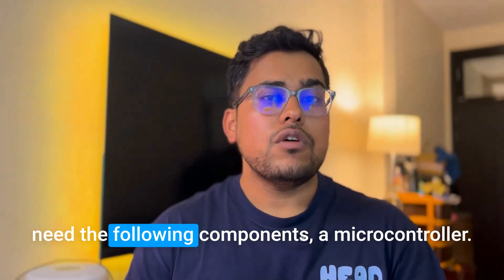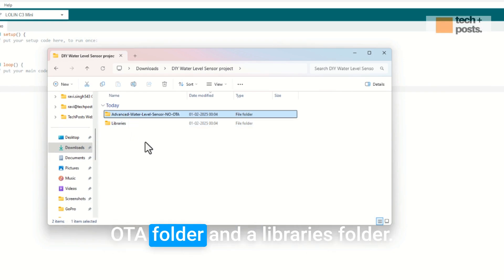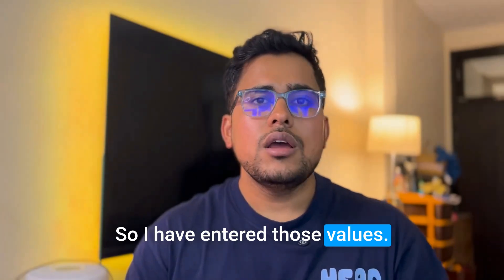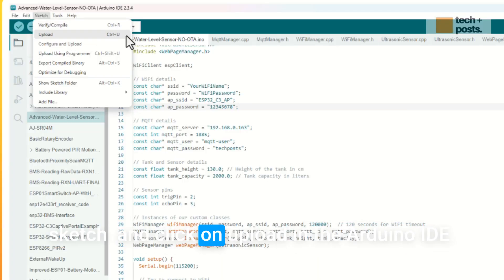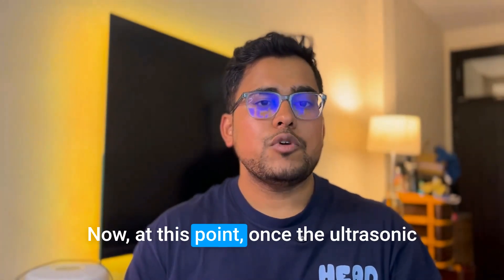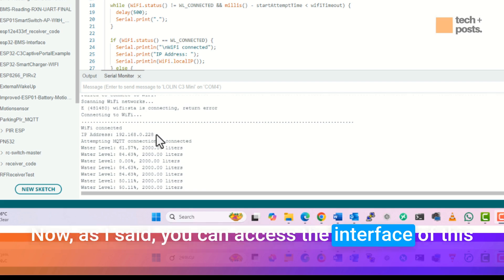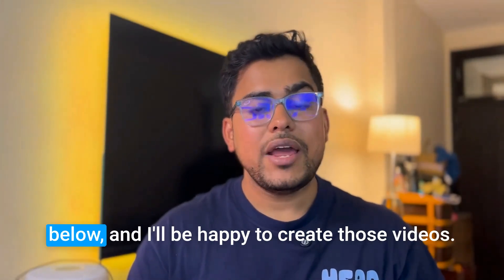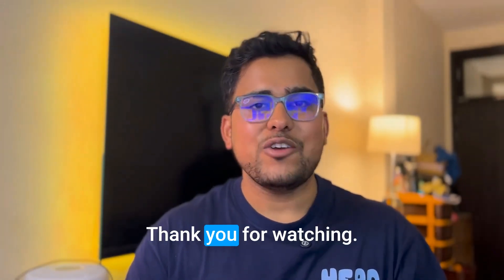$10 DIY Smart Water & Salt Tank Level Sensor | WiFi Based Sensor | Works with Home Assistant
Tired of guessing your water or salt tank levels? In this video, I’ll show you how to DIY a WiFi-Based Smart Tank Sensor that sends real-time updates directly to your phone using Home Assistant or MQTT. No more running out of water unexpectedly!

✅ What You'll Learn:
✔️ How to set up a touchless ultrasonic tank level sensor
✔️ Flashing firmware to an ESP32C3 Supermini / D1 Mini
✔️ Connecting to Home Assistant or MQTT for automation
✔️ Powering it with solar & lithium cells for remote tanks
✔️ Extending WiFi range with a $2 DIY WiFi Repeater

00:00 Introduction to the Smart Water Tank Sensor
00:25 Components Needed for the Project
01:28 Setting Up the Arduino Environment
02:47 Configuring the Sensor and WiFi Details
04:09 Compiling and Uploading the Code
06:45 Connecting and Testing the Sensor
07:42 Waterproofing and Final Assembly
08:57 Using the Sensor with Home Assistant
10:06 Powering the Sensor with Solar and Battery
10:44 Extending WiFi Range for the Sensor
11:38 Conclusion and Final Thoughts